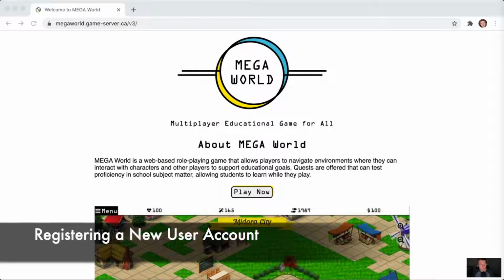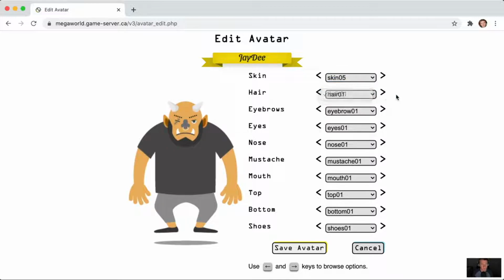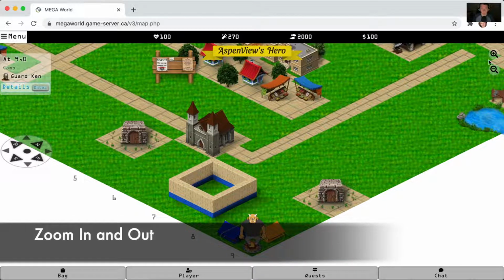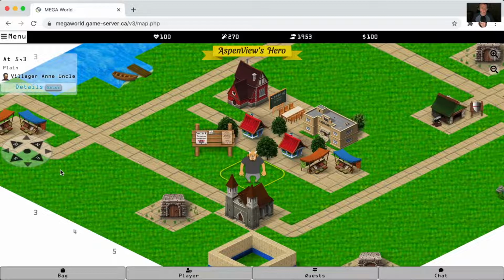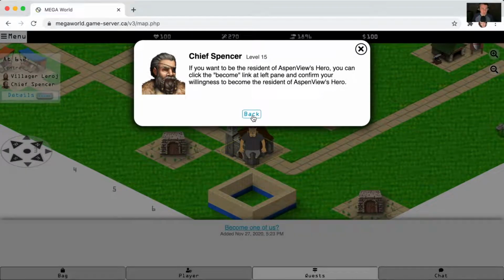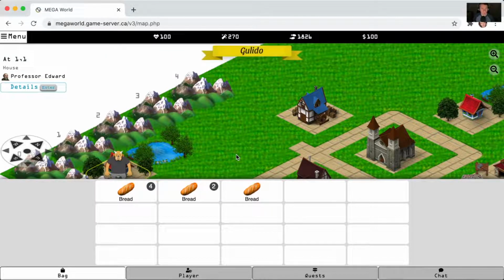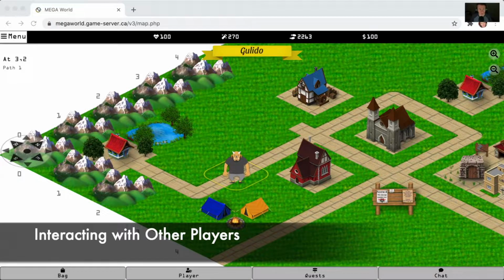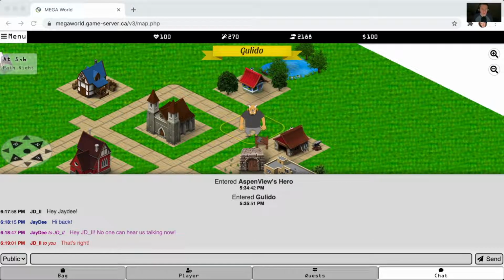How-To [Students] use MEGA World v3.0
MEGA World (Multiplayer Educational Game for All) is a web-based massively multiplayer educational game platform which supports any languages and is capable of access any existing external resources (e.g., multimedia, materials, online meetings, etc.)(Chang & Kinshuk, 2010). Teachers can create their virtual worlds as well as create learning and assessment activities (i.e., quests in the game) for students. Students can learn specific knowledge and reach the learning goal by taking and solving those quests while playing (Kuo, Chang, Kinshuk, & Liu, 2010). MEGA World currently has seven types of quests include greeting, item collection and delivery, sorting, treasure hunting and digging, calculation, fill-in-the-blank, and short answer quest type. Teachers are also provided editors like map and quest editors so they can freely expand their game worlds and design quests in different levels for different subjects/topics according to their own teaching plan.

Related Publications
- Zhong-Xiu Lu, Maiga Chang, Rita Kuo, and Vivekanandan Kumar. (2019). Incorporating Farming Feature into MEGA World for Improving Learning Motivation. In the Proceedings Volume 2 of 27th International Conference on Computers in Education, Kenting, Taiwan, December 2-6, 2019, 591-598. (Open Access)
- Zhong-Xiu Lu, Xue Luo, Maiga Chang, Rita Kuo, Kuo-Chen Li. (2018). Role Playing Game Quest Design in Multiplayer Educational Game. In the Proceedings of 22nd Global Chinese Conference on Computers in Education (GCCCE 2018), Guangzhou, China, May 25-29, 2018, 680-688. (Best Technical Design Paper Award)
- Zongxi Li, Di Zou, Haoran Xie, Fu Lee Wang, and Maiga Chang. (2018). Enhancing Information Lliteracy in Hong Kong Higher Education through Game-based Learning. In the Proceedings of 22nd Global Chinese Conference on Computers in Education (GCCCE 2018), Guangzhou, China, May 25-29, 2018, 595-598.
- Bing Xu, Maiga Chang, Guang Chen, Zhi-Hong Chen, and Kinshuk. (2016). Perliminary Study on the Influence of Role Playing Quests in Educational Game. In the Proceedings of 20th Global Chinese Conference in Computer Education (GCCCE 2016), Hong-Kong, May 23-27, 2016, 344-347.
- Rita Kuo, Maiga Chang, Kinshuk, and Eric Zhi-Feng Liu. (2010). Applying Multiplayer Online Game in Actionscript Programming Courses for Students Doing Self-Assessment. In the Proceedings of Workshop on New Paradigms in Learning: Robotics, Playful Learning, and Digital Arts, in the 18th International Conference on Computers in Education, (ICCE 2010), Putrajaya, Malaysia, November 29-December 3, 2010, 351-355.
- Maiga Chang and Kinshuk. (2010). Web-based Multiplayer Online Role Playing Game (MORPG) for Assessing Students' Java Programming Knowledge and Skills. In the Proceedings of the 3rd IEEE International Conference on Digital Game and Intelligent Toy Enhanced Learning, (DIGITEL 2010), Kaohsiung, Taiwan, April 12-16, 2010, 103-107. (IEEE)